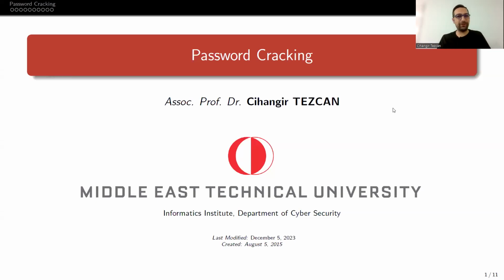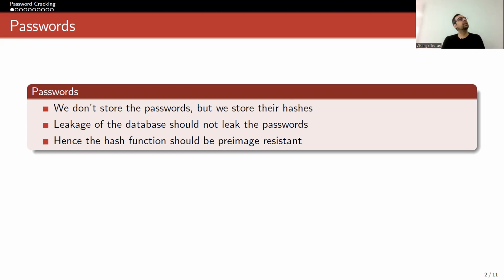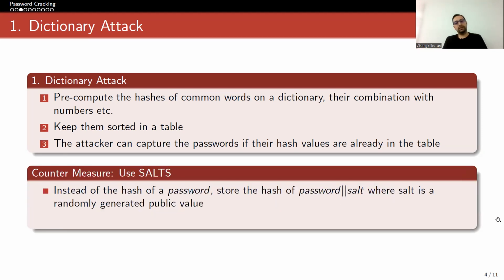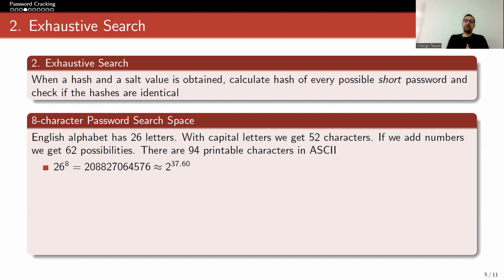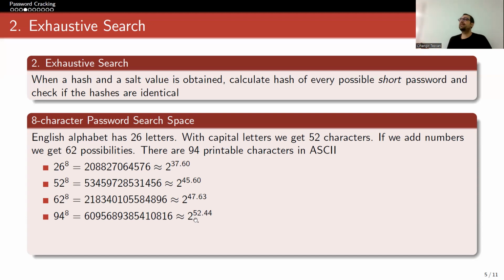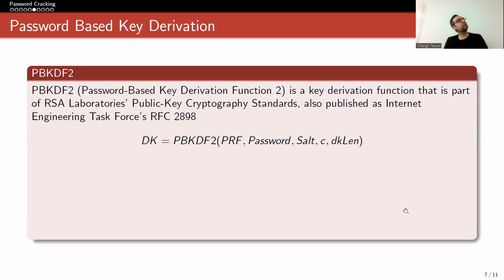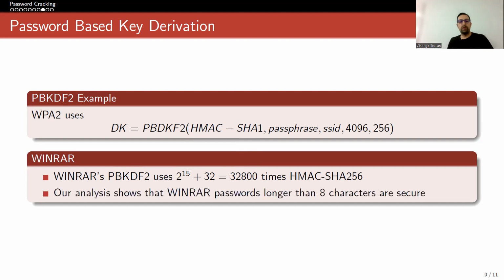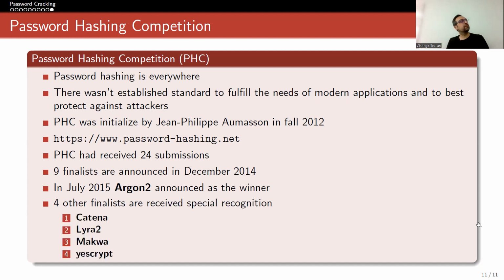Password Cracking and WPA2, WINRAR Security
Password Cracking and WPA2, WINRAR Security, PBKDF2